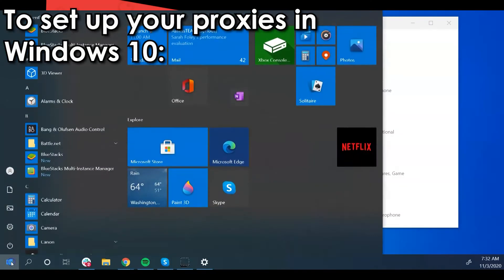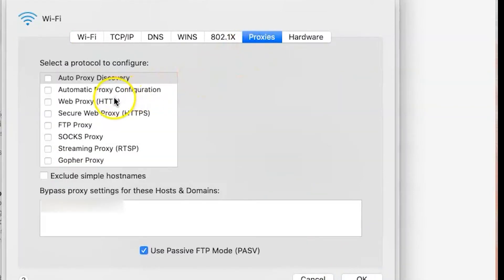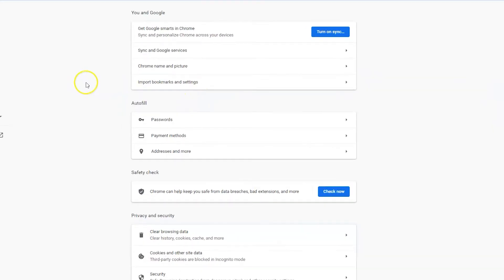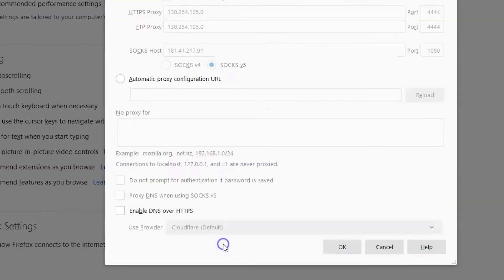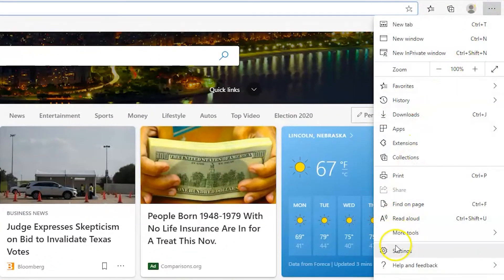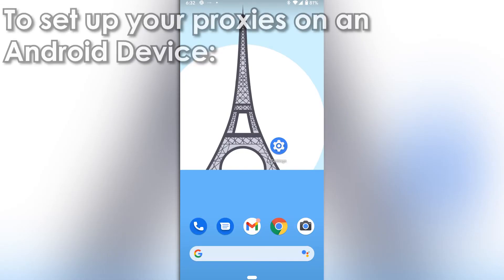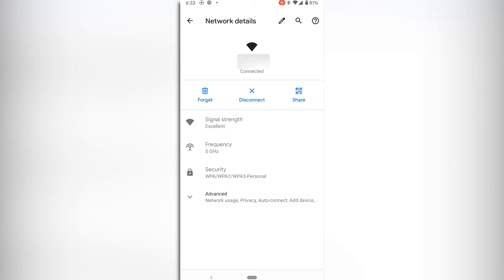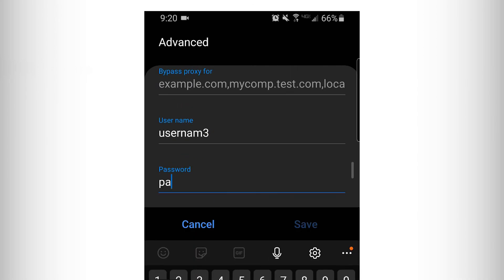How To Set Up A Proxy (Proxy Setup On Any Device Or Browser!)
Learn how to set up a proxy on any device or browser and understand the importance of choosing specific proxy settings.

Even though people assume it’s going to be complicated, setting up a proxy ISN'T rocket science. In this video, we’ll go over the steps of setting up a proxy, why you don’t need to be afraid of seemingly-complicated terms like geolocationing or authorization, and how to set up proxies in the most popular browsers and operating systems. If you’d like to skip to a particular set of instructions instead of watching the whole video, you can use the table of contents below.

Further Reading

A leading source of information on proxy use cases, how-tos, and more

Timestamps:
1:10 Getting started with proxy settings
3:09 Protocols & ports
4:39 Proxy authorization
7:47 Windows 10 proxy setup
8:09 Macintosh proxy setup
8:55 Google Chrome proxy setup
9:22 Mozilla Firefox proxy setup
9:55 Microsoft Edge proxy setup
10:43 Android proxy setup
11:29 Samsung proxy setup